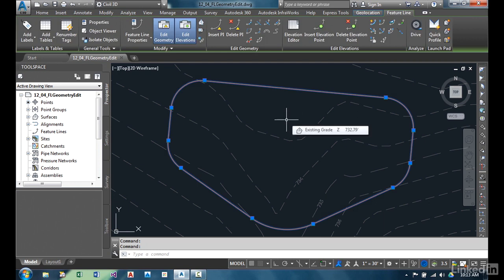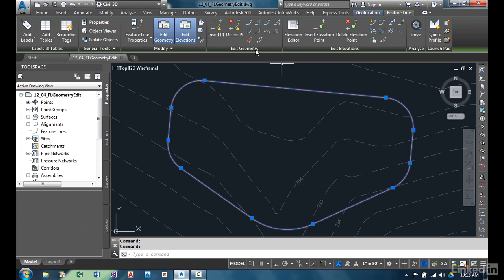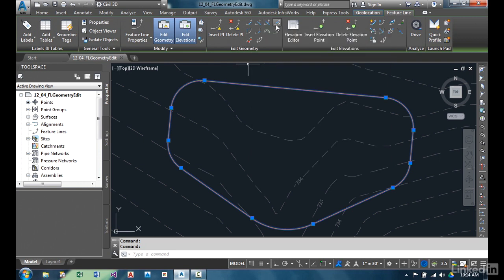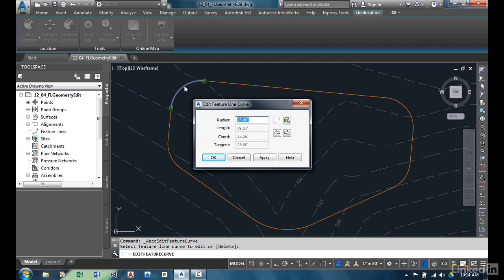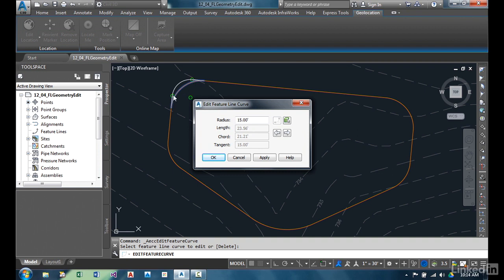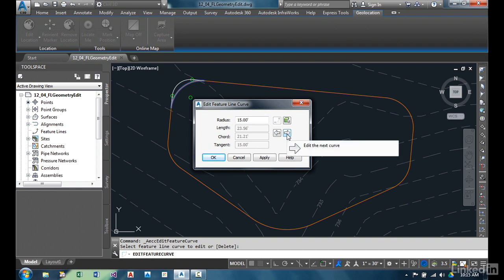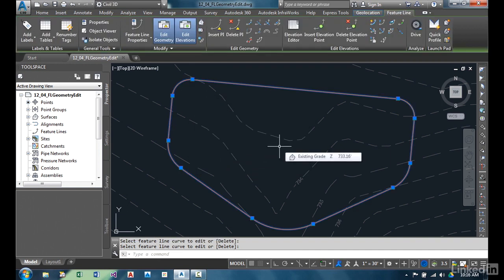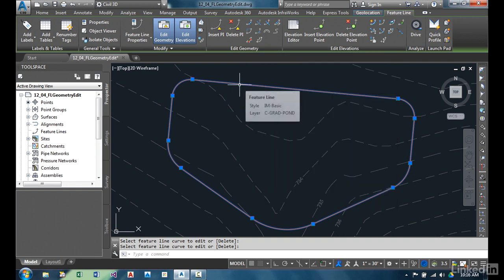078 Editing a feature line's geometry